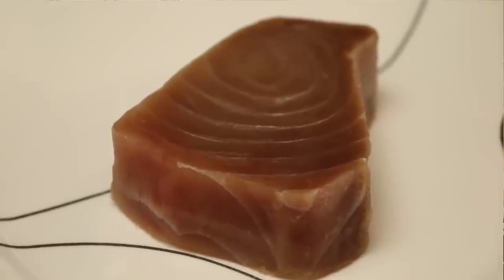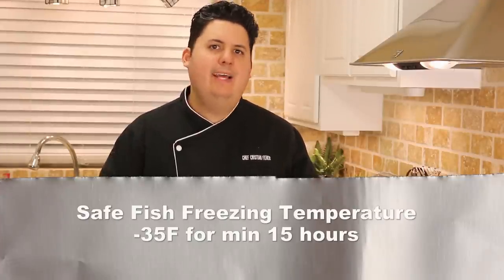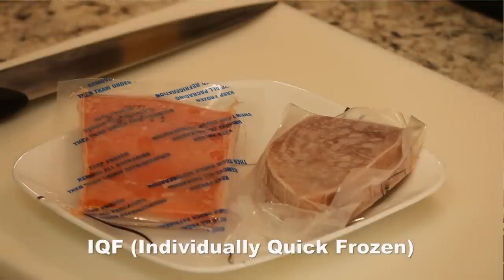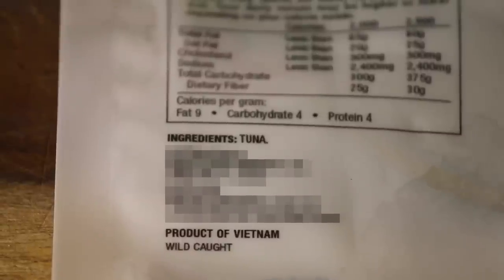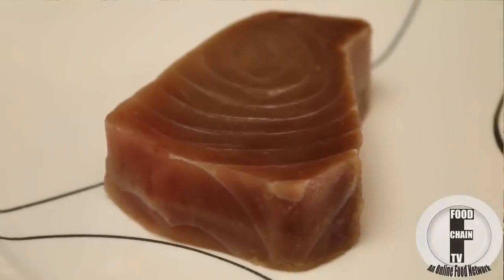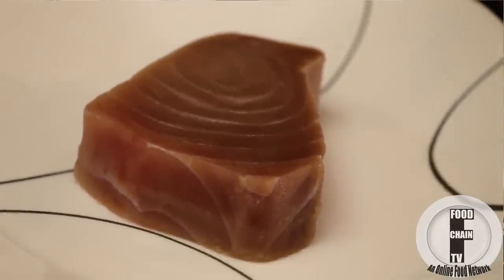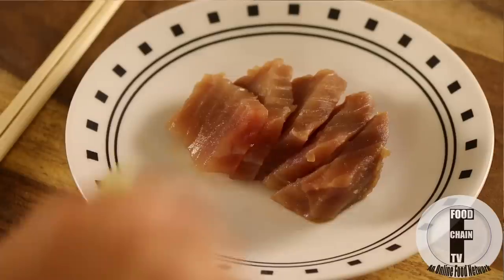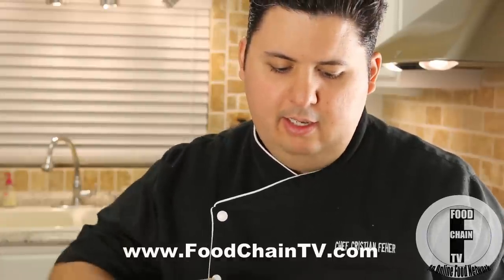How to choose tuna fish for sushi and sashimi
We recommend the Shun 10 inch chef knife

Have you ever wanted to make sushi or sashimi at home, but wondered how you could tell if your tuna was sushi-grade? Or even if it was fresh?

In this video, Chef Cristian Feher, will show you how to choose and buy tuna and other fish for sushi and sashimi. He discusses:
- What does sushi grade mean?
- Should you buy fresh or frozen fish for sushi?
- How do you know if sushi tuna is fresh?
- How do you know if the fish you're using for sashimi is fresh?

You can check our all our other videos on this channel,

Warning: Consuming raw or undercooked meats, poultry, seafood, shellfish, or eggs may increase your risk of foodborne illness, especially if you have a medical condition.